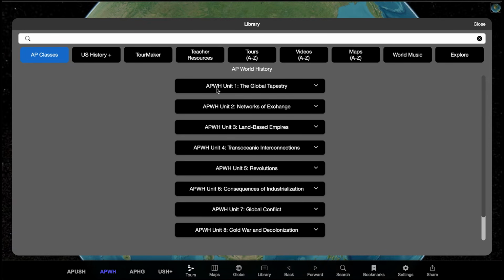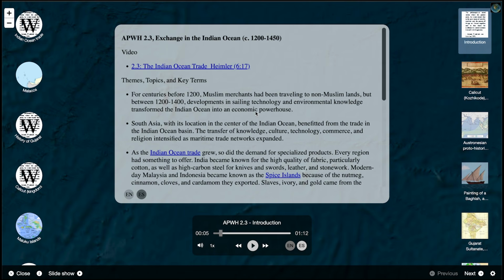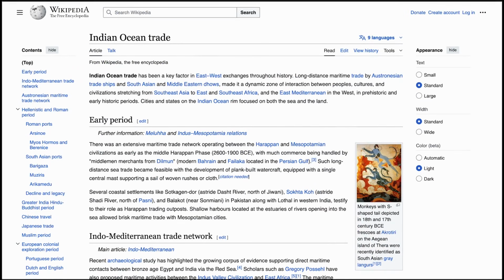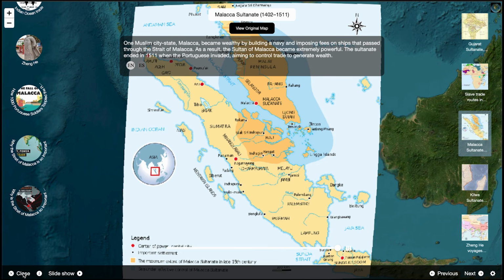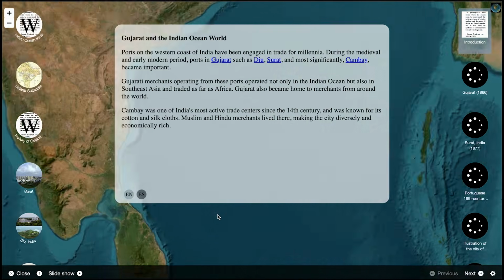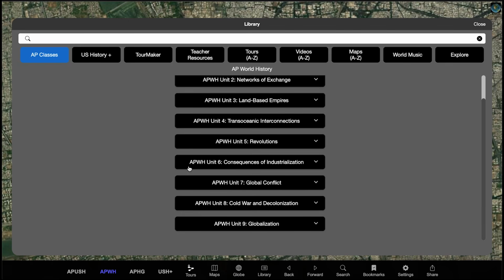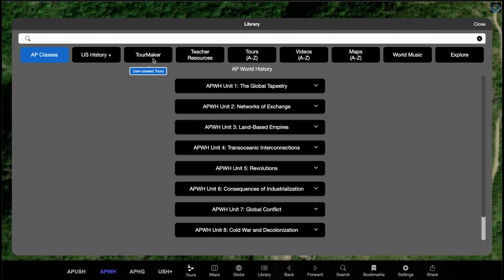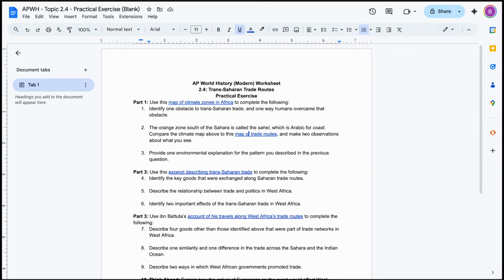Culture Atlas App | APWH Tutorial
The explanatory video above provides an overview for the  AP World History course contained within our web app, including various features and tools detailed on our website below.

➡ Access this interactive APWH course for $15 on our web App. Try for 10 days free, no credit card required.

Culture Atlas is an immersive educational web app built around a 3D interactive globe designed to help you get to know your world.